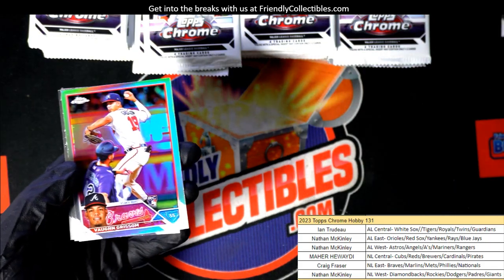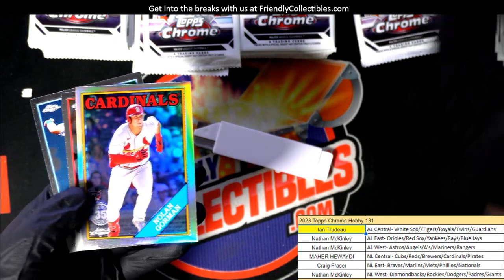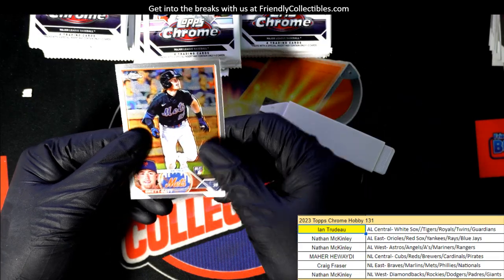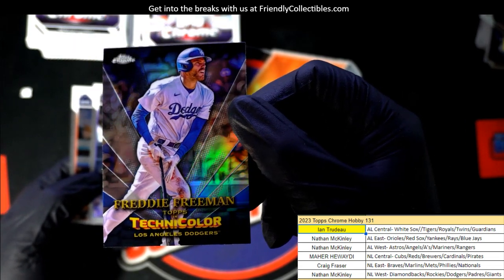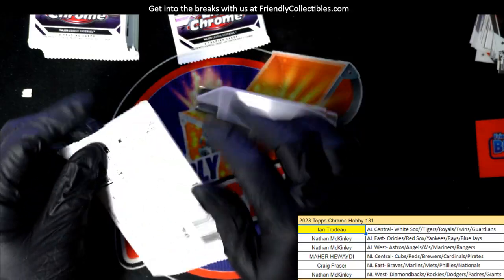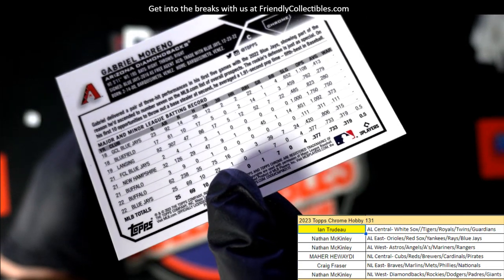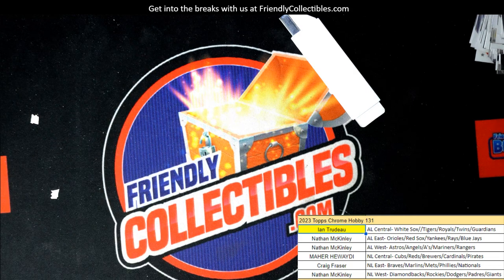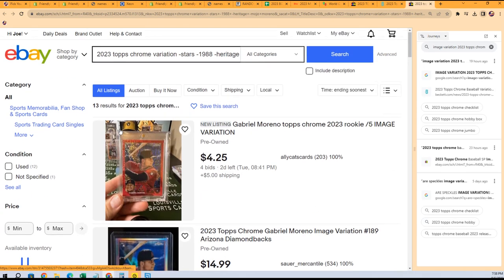2023 Topps Chrome Baseball ID 23CHHOBBY131